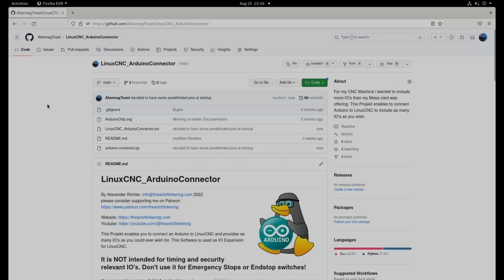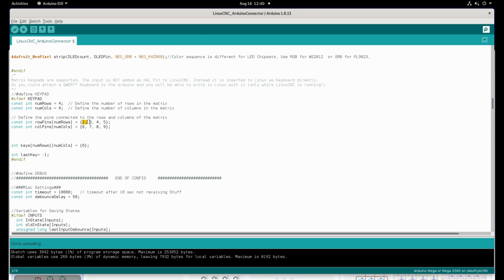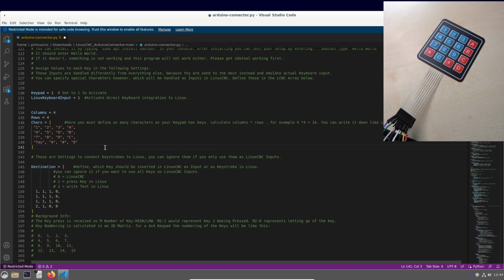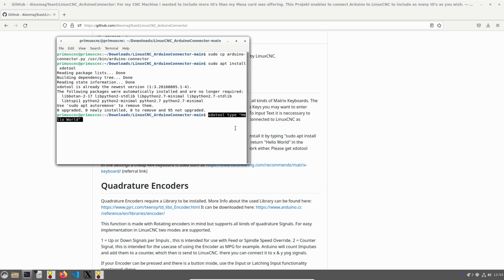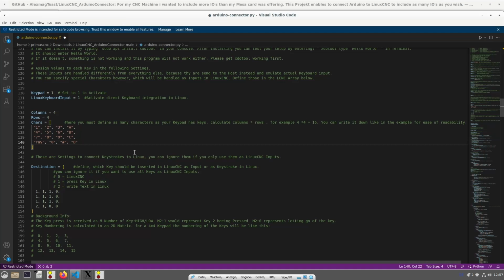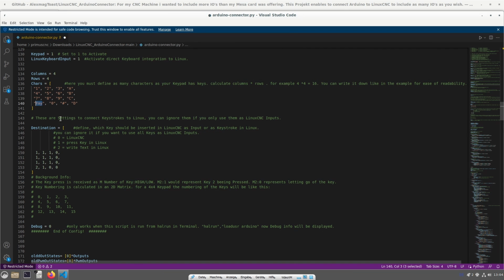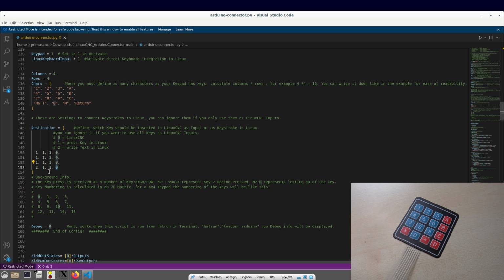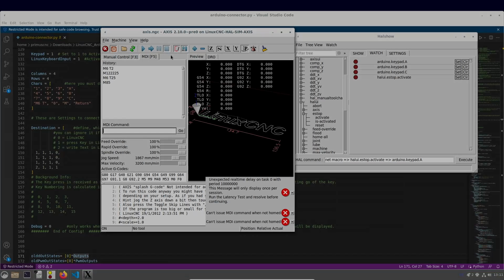connect Matrix Keyboards to LinuxCNC using Arduino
This Projekt enables you to connect an Arduino to LinuxCNC and provides as many IO's as you could ever wish for. This Software is used as IO Expansion for LinuxCNC.

In this Video we connect Matrix Keyboards to LinuxCNC using arduino-connector.

Chapters:
00:00 Intro
00:39 how Matrix Keyboards work
02:17 setup Arduino Code
03:40 modify py File
05:06 test in LinuxCNC
06:32 emulate Keyboard inputs